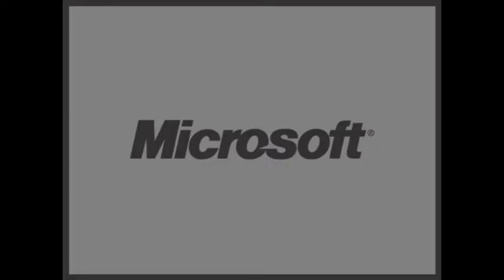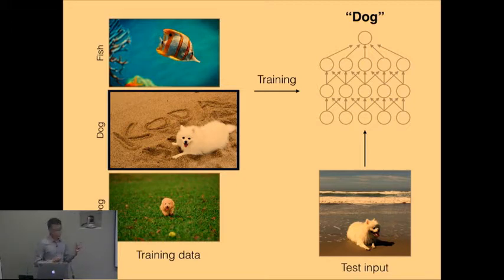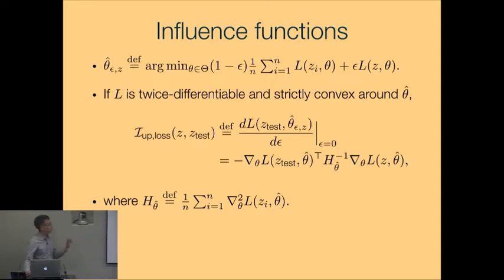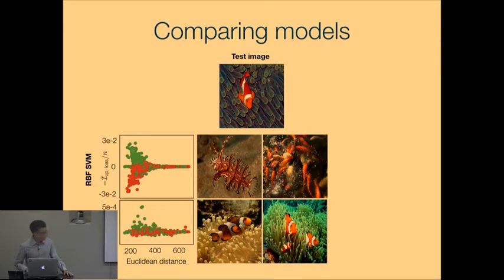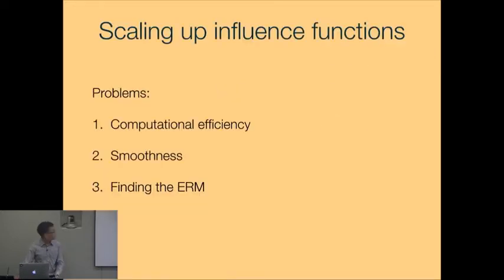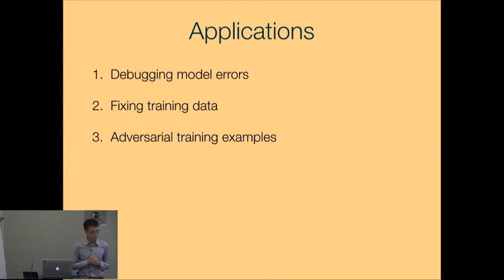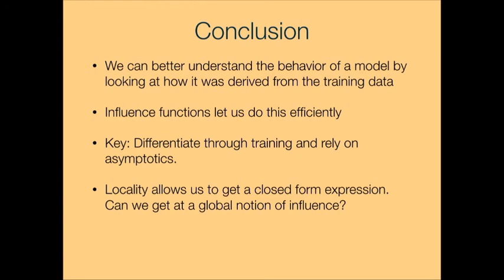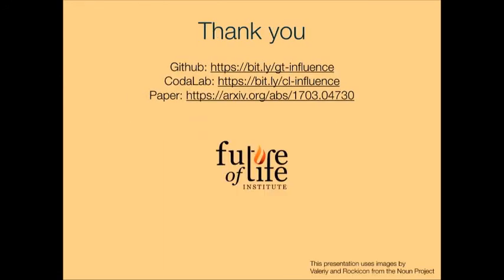Understanding Black-box Predictions via Influence Functions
How can we explain the predictions of a black-box model? In this paper, we use influence functions — a classic technique from robust statistics — to trace a model's prediction through the learning algorithm and back to its training data, thereby identifying training points most responsible for a given prediction. To scale up influence functions to modern machine learning settings, we develop a simple, efficient implementation that requires only oracle access to gradients and Hessian-vector products. We show that even on non-convex and non-differentiable models where the theory breaks down, approximations to influence functions can still provide valuable information. On linear models and convolutional neural networks, we demonstrate that influence functions are useful for multiple purposes: understanding model behavior, debugging models, detecting dataset errors, and even creating visually-indistinguishable training-set attacks.